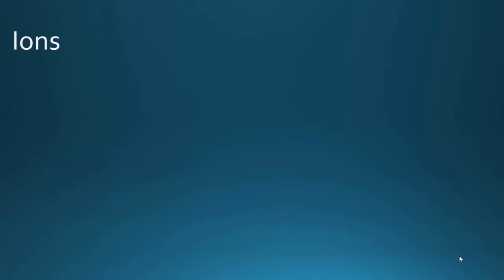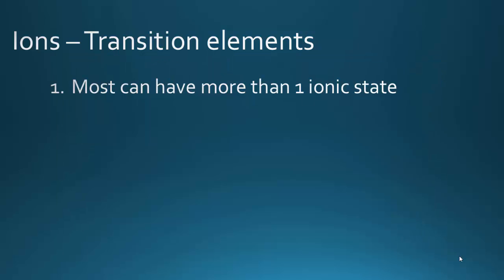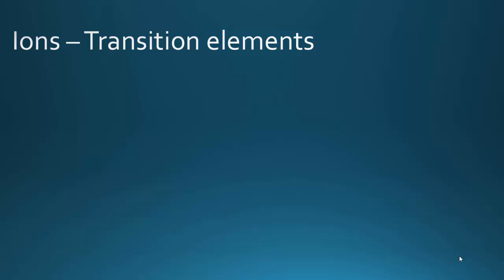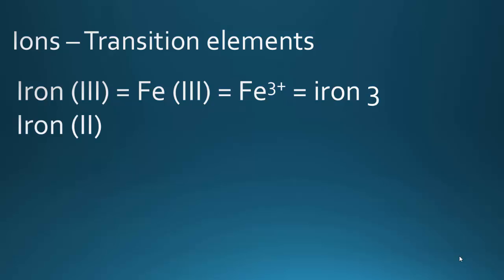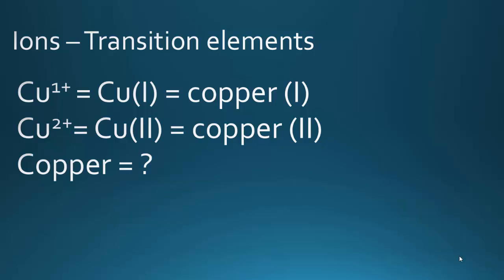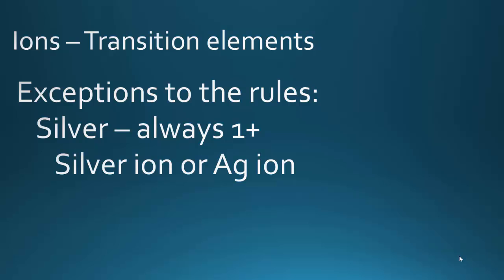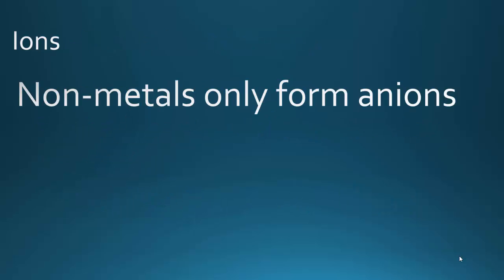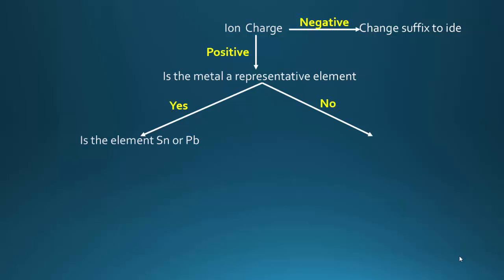7.3 Transition Element Ion Formation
How to make ions with the transition metals.